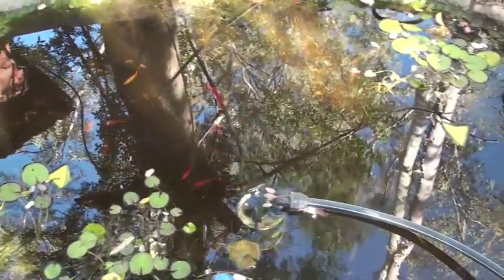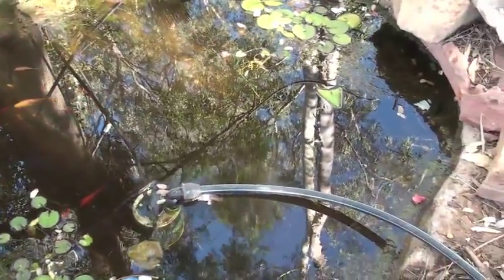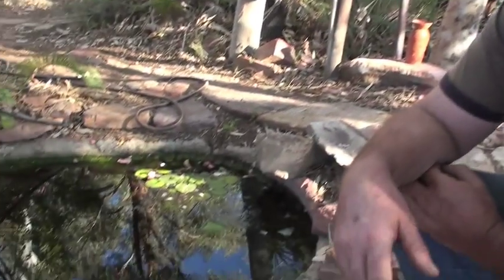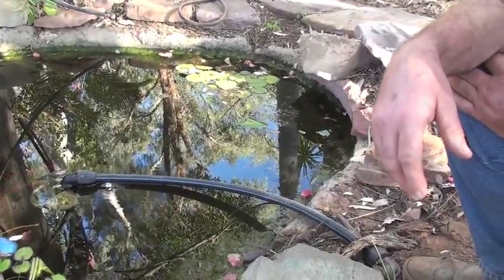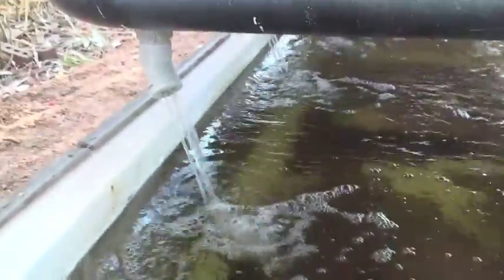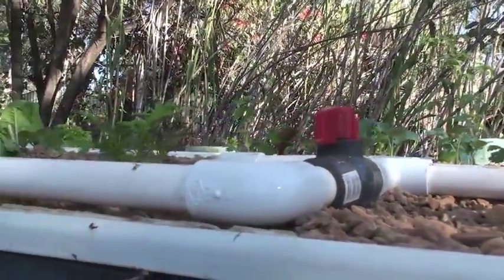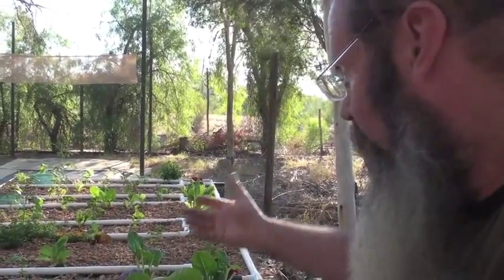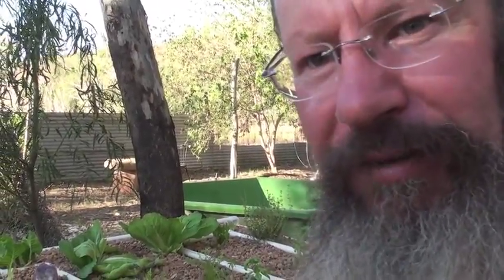Aquaponics in Alice Springs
Steve Patman and his partner Trish took over one of Alice's most unusual properties, owned by the late Bardius Goldberg, sculptor, inventor and visionary. Bardius would almost certainly have approved of what Steve and Trish are doing with one of his creations, as they put his goldfish pond and its inhabitants to work in an exciting aquaponics project that suggests a new way of creating food in arid Australia.